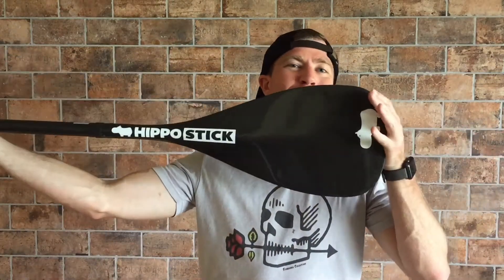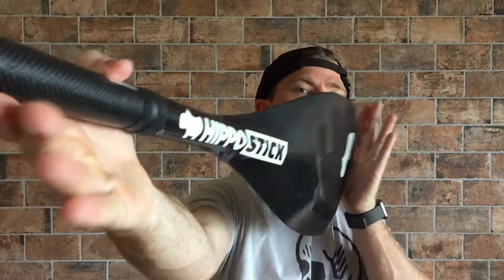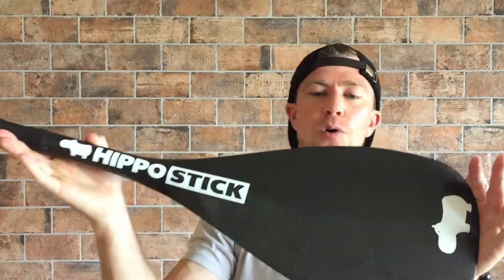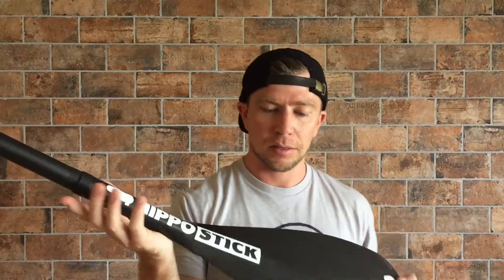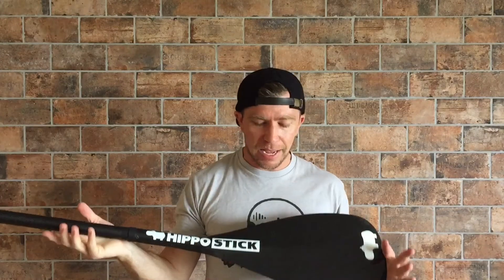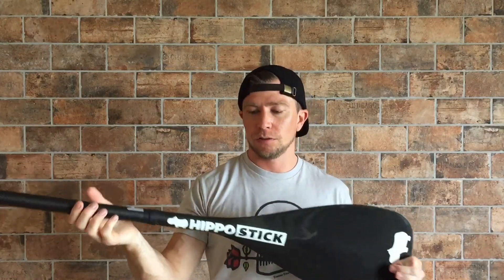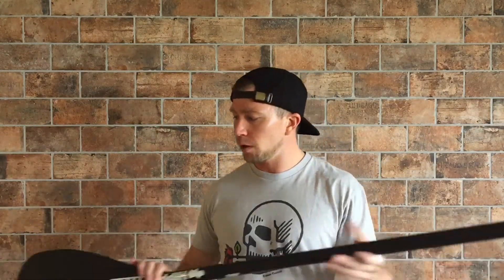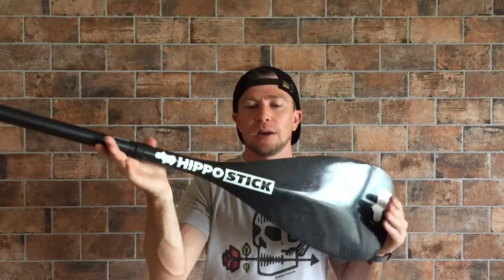Hippostick AL Pro Product Review | Best SUP Paddle ever?!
Thinking about getting a Hippostick AL Pro? I have had one for about 3 years now. In this review I will go over my thoughts on this product. Could this be the best SUP Paddle ever!?

Looking to buy one? I would suggest The Paddleboard House (Also known as Longboard House) in Indialantic Florida.